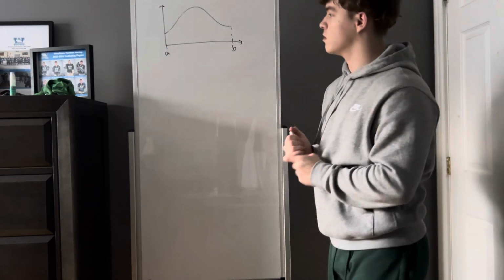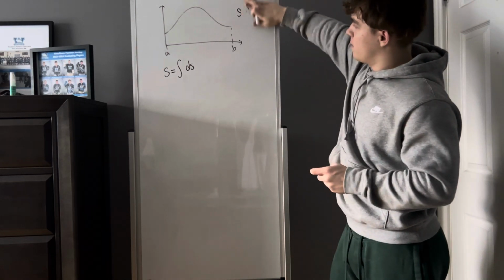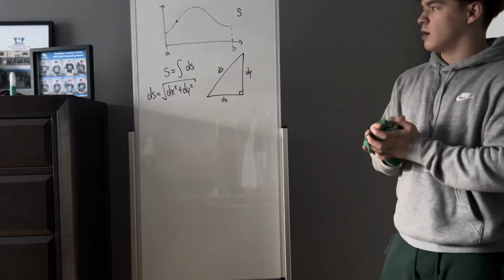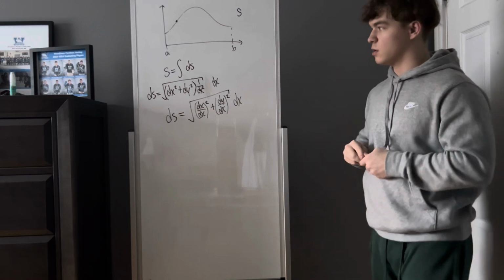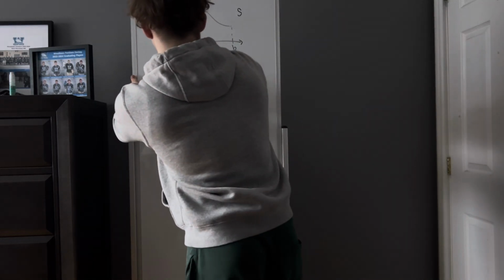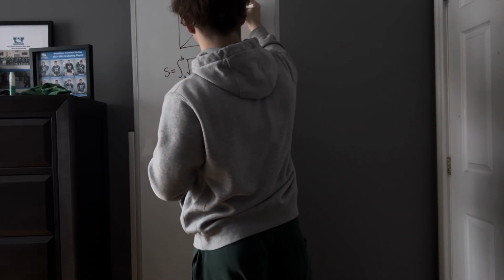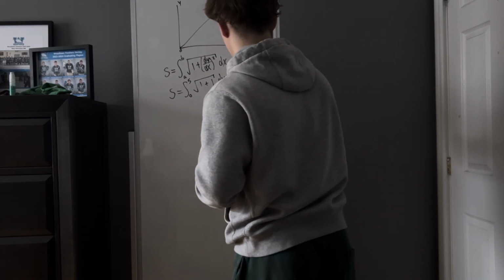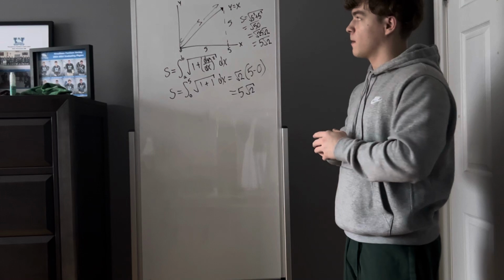Calc 2 | E3 | Arc Length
In this video we will discuss how to calculate the arc length of a function.